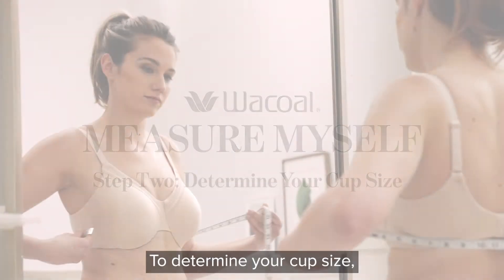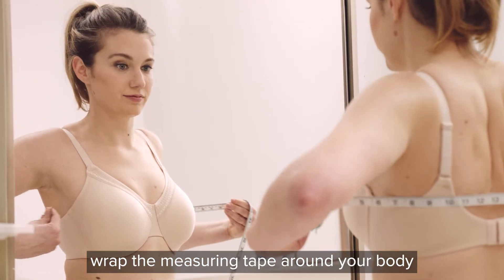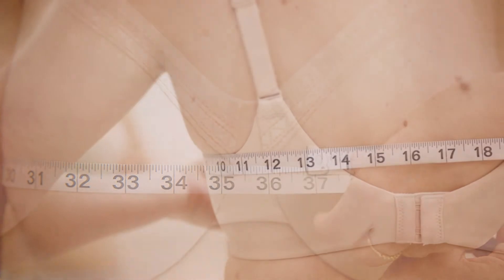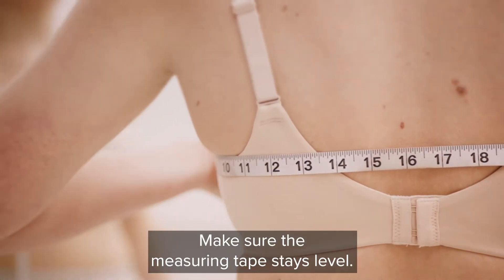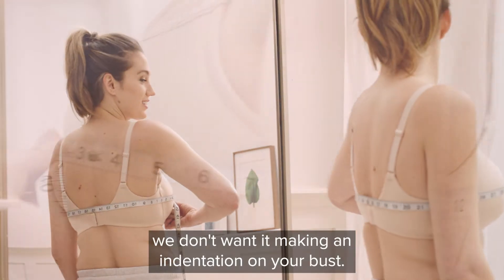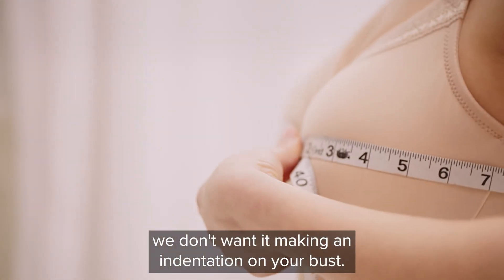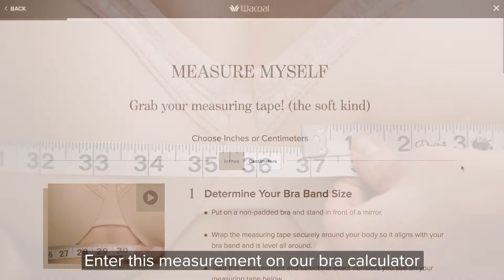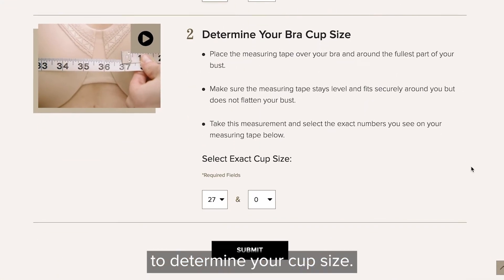Measure Myself Cup